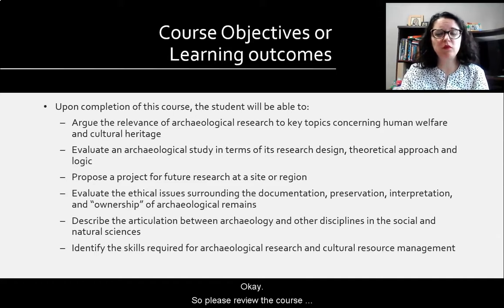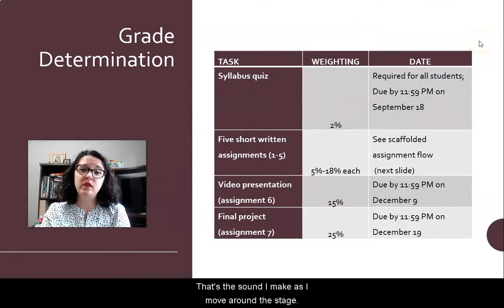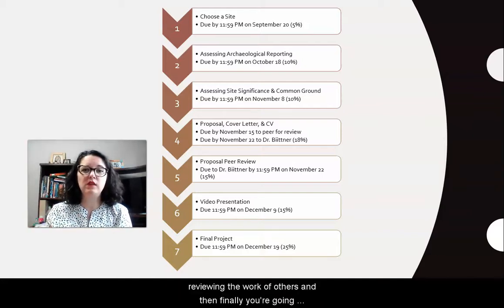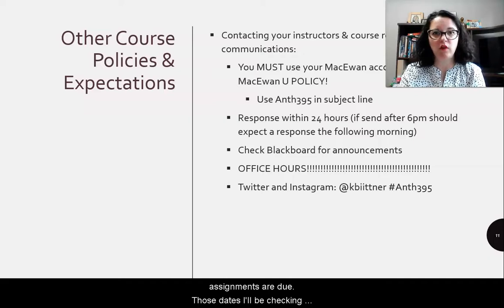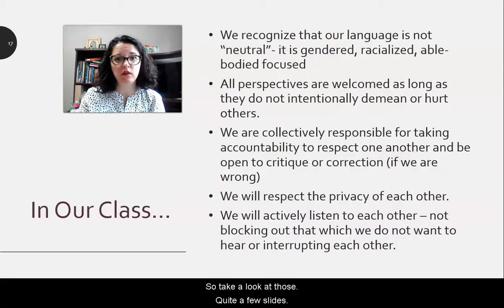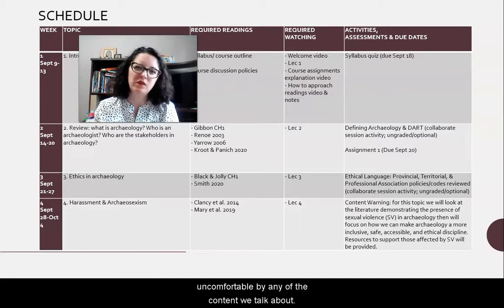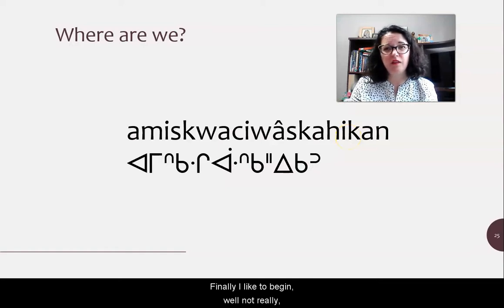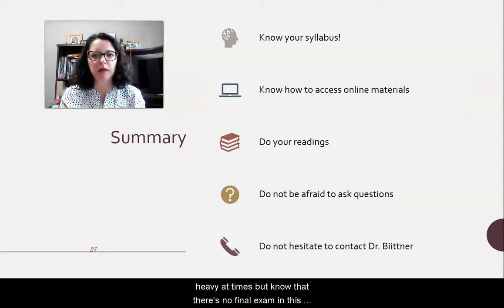Anth 395 Week 1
In this Week 1 video, Dr. Biittner goes over some of the key points from the course outline/syllabus.